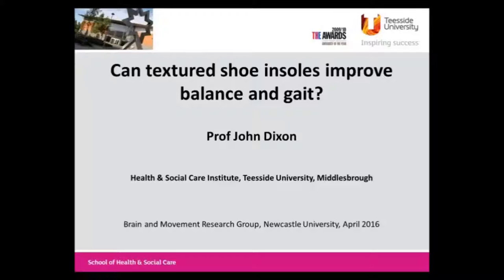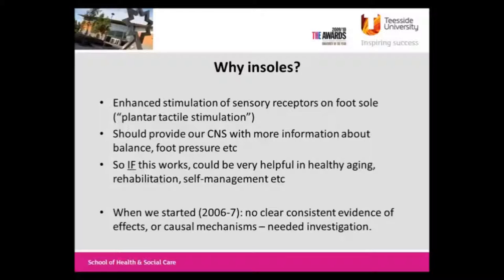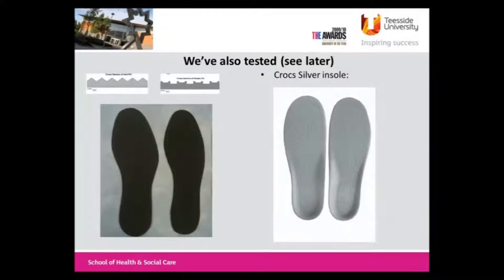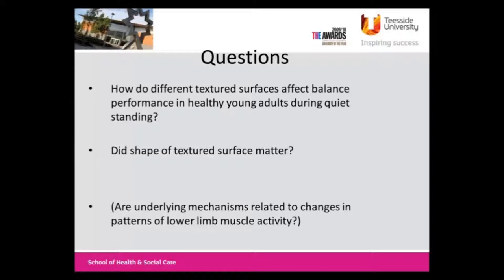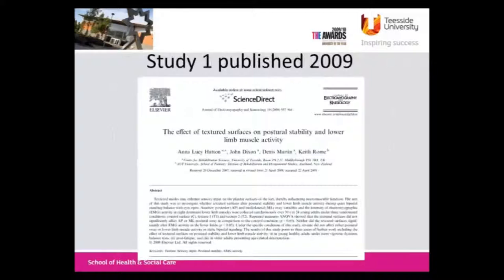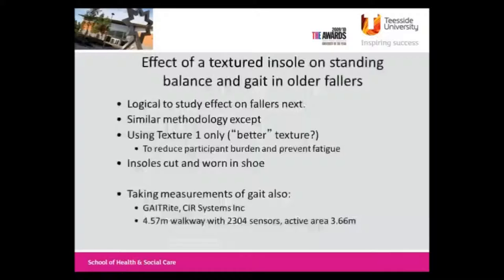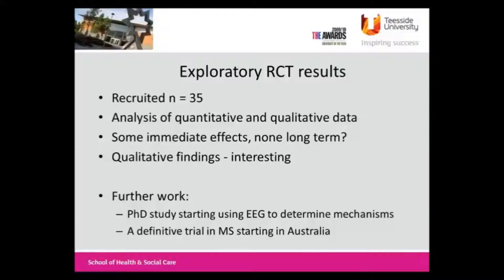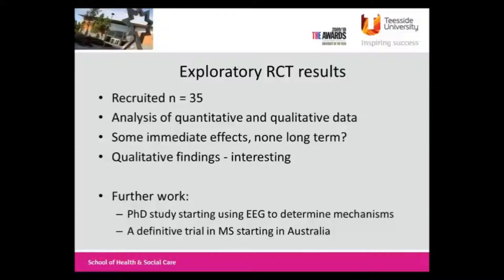Rehabilitation Science Seminar Series Prof John Dixon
Description:
The Brain and Movement Research Group were pleased to welcome Prof John Dixon from Teesside University for the first of two April Seminars as part of the Rehabilitation Science Series.

Prof Dixon's talk entitled 'Can textured shoe insoles improve balance and gait?'

The Rehabilitation Science Series is a BAM research initiative designed to integrate a multi-disciplinary approach to rehabilitation across three core themes: Measurement, Mechanisms and Intervention.